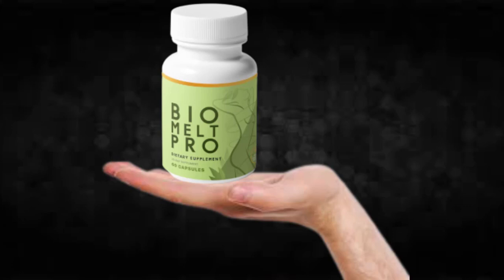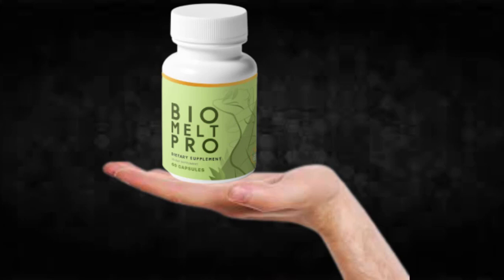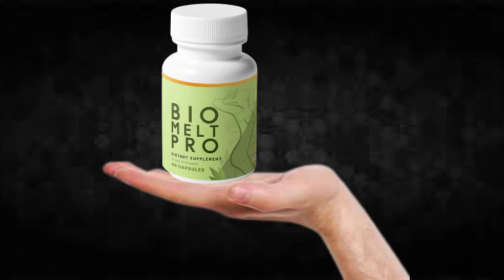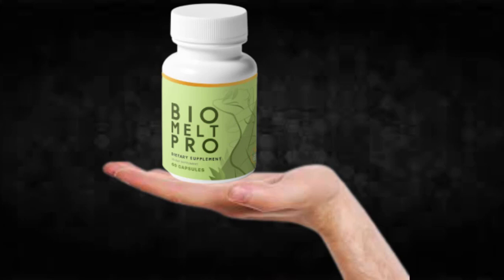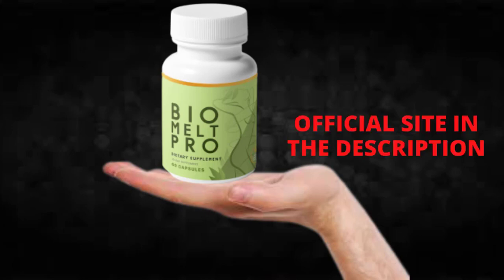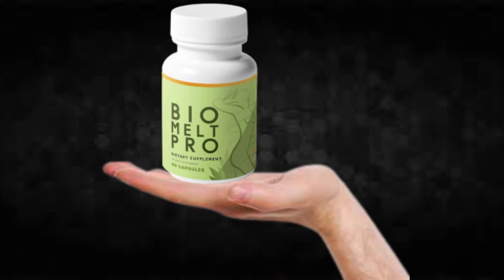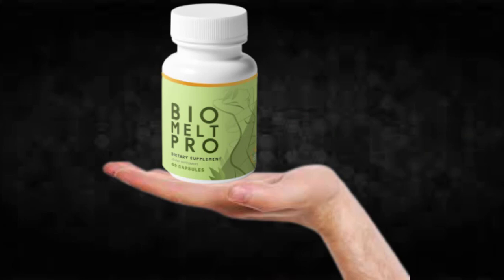Bio Melt Pro Supplement Review!!Bio Melt Pro Side Effects!!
I recorded this video because I saw that many people are doubtful if Bio Melt Pro really works or if it is just another supplement that does not fulfill what promises, I hope to have helped with the video.

TAGS (IGNORE)